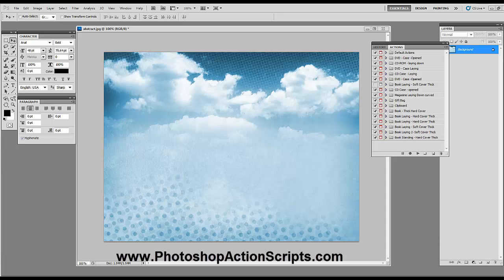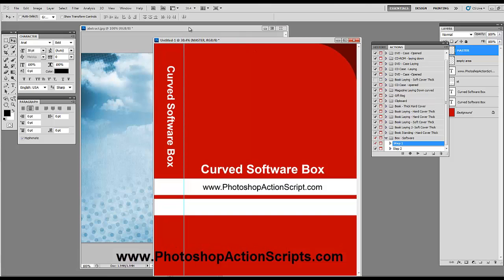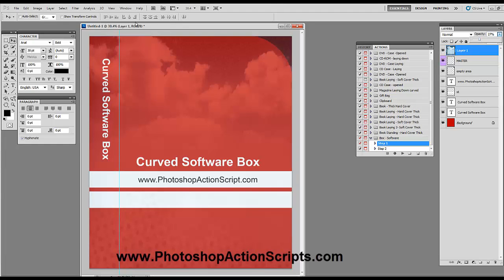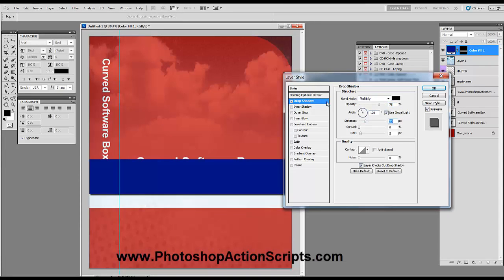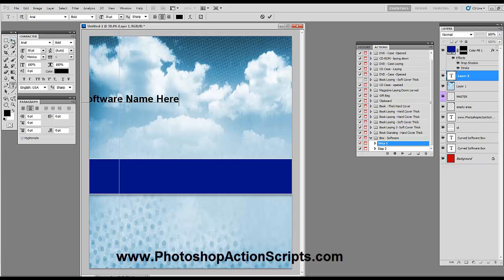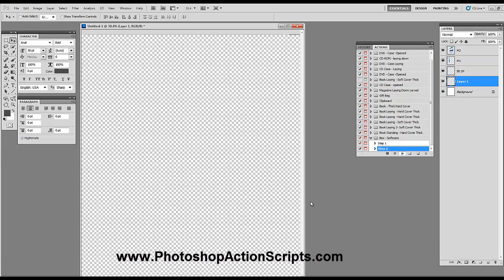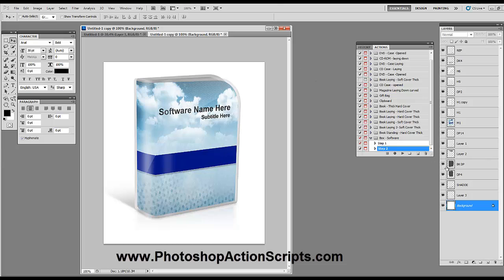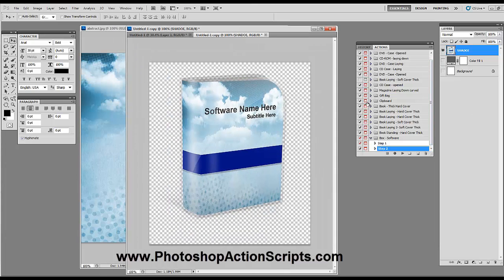3d Software Box in Photoshop Tutorial (Vista Style)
In this video we demonstrate Vista style software box Photoshop Action Script.  This is one out of 50 different ecover action scripts that we offer.  Please click the link above to view the other 49 high quality Photoshop ecover actions!  All of our Photoshop actions are in 300 DPI resolution, and are among the highest quality anywhere! These are the same exact actionscripts used by many of the top graphics designers and Internet Marketers!  Enjoy!